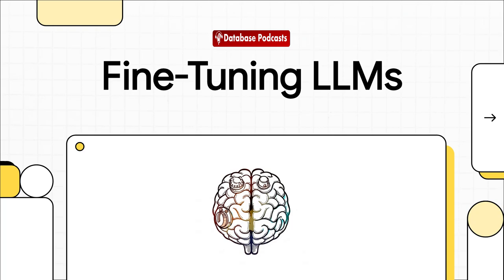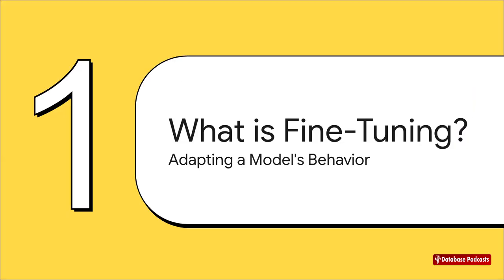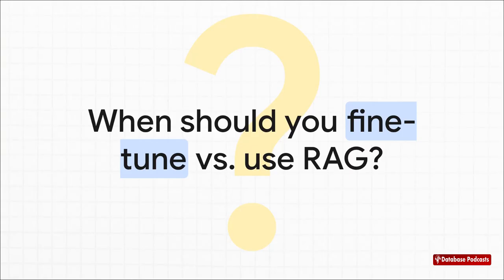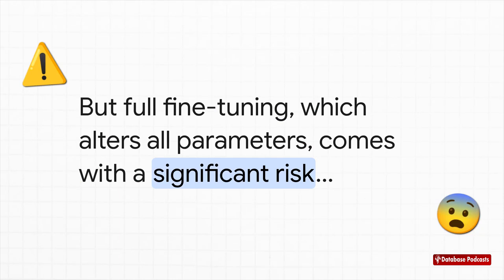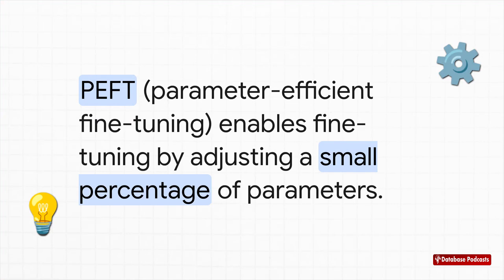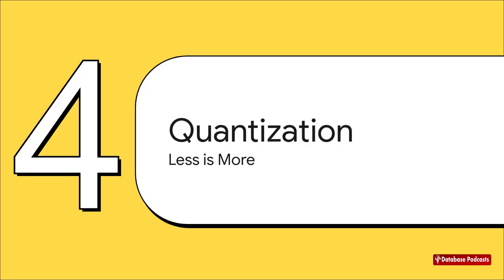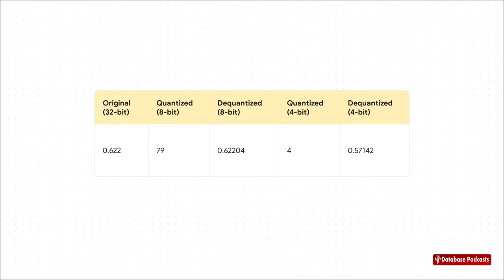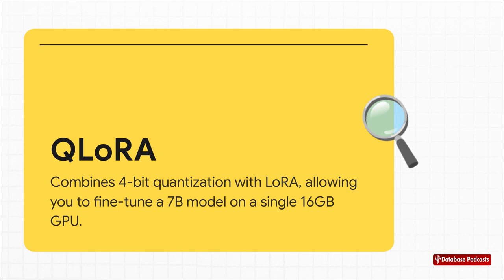Fine-Tuning LLMs for Specialized Tasks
This episode explores fine-tuning large language models for specialized tasks. We discuss catastrophic forgetting, when to choose fine-tuning over RAG or in-context learning, and parameter-efficient fine-tuning (PEFT) methods like LoRA. Learn how quantization reduces model size, and how QLoRA combines LoRA + quantization for efficient training.

Tags inside: fine-tuning, LoRA, quantization, QLoRA.

Tags (comma-separated):
fine tuning llms,catastrophic forgetting llm,peft methods lora,quantization llm,qlora efficient tuning,parameter efficient fine tuning